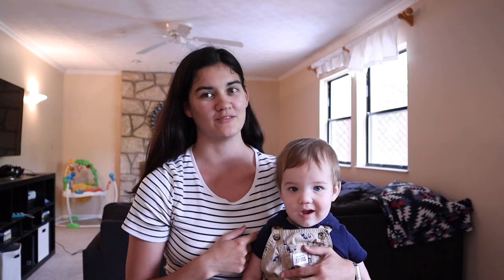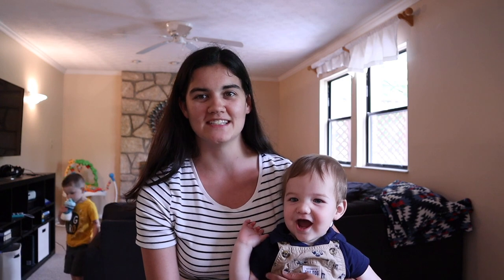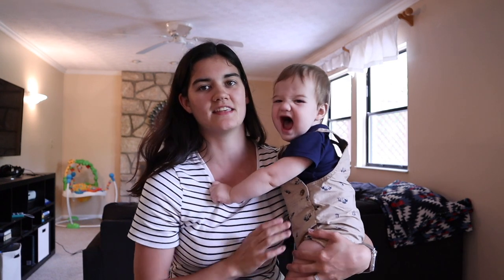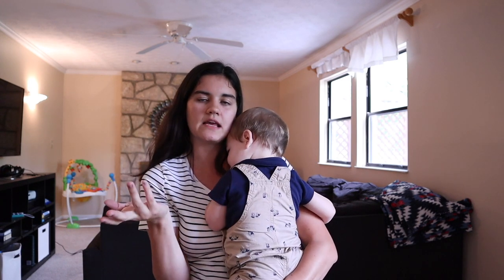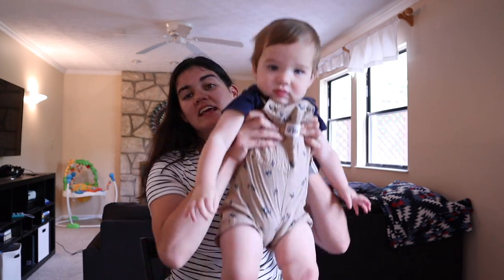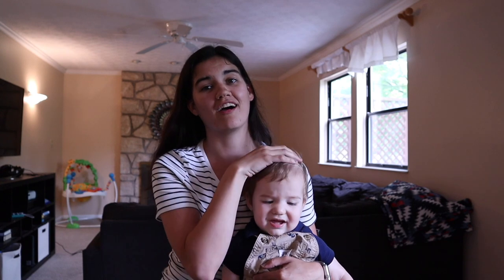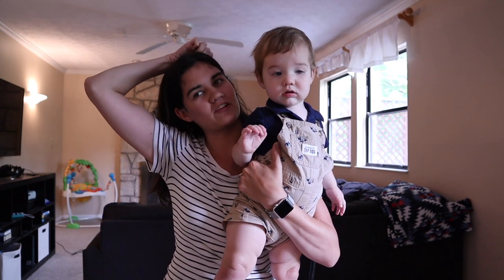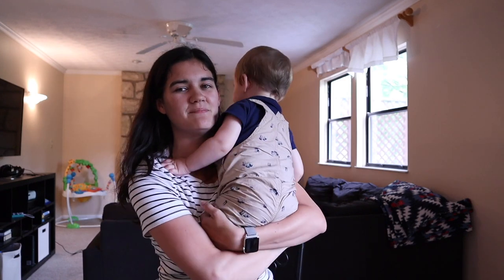Porter 9 Month Update!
Shannon gives an update to Porter being 9 months old!